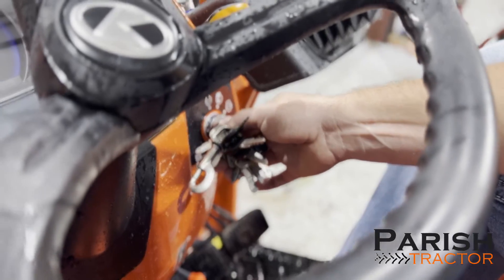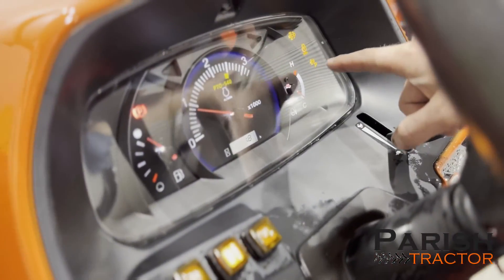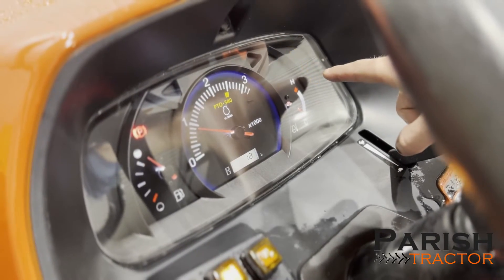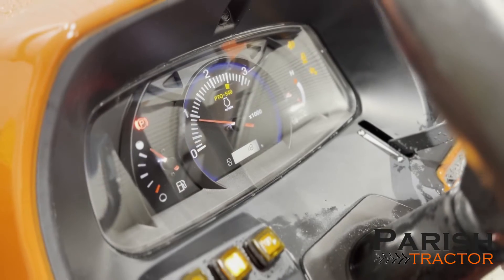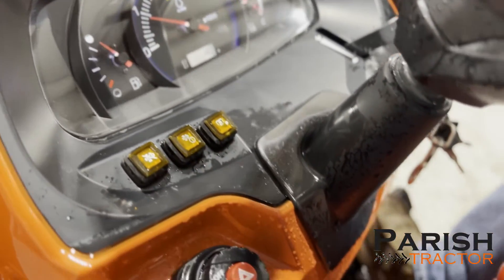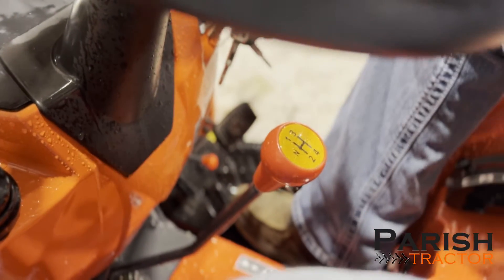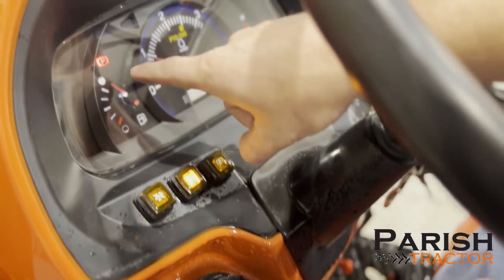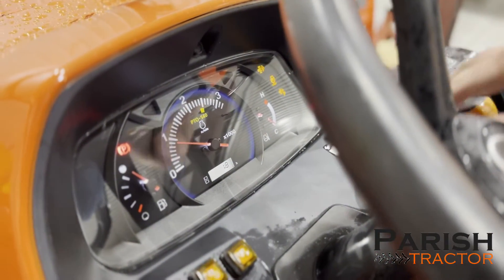L3302 Kubota Regen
Cody shows us how to perform the park regen function on an L3302 Kubota tractor. In this video, we did not wait for the tractor to finish the regen process so please note that you will want to wait until the process has fully completed for the regen to be successful.